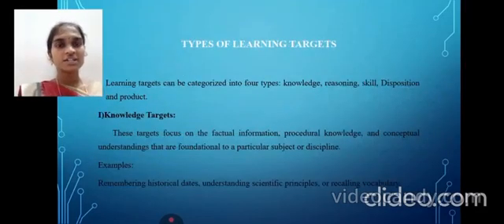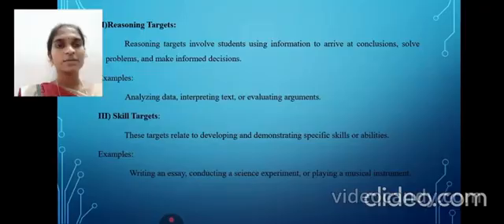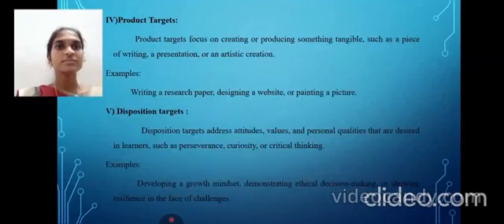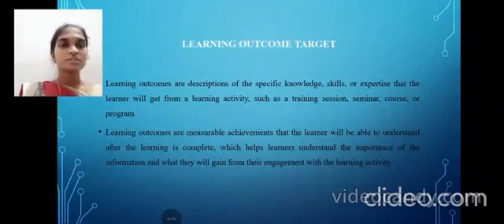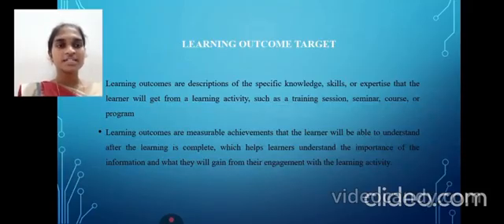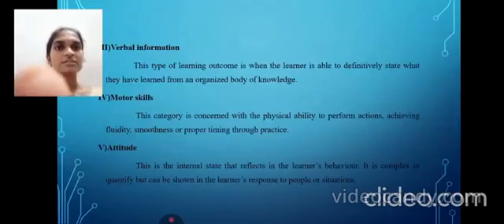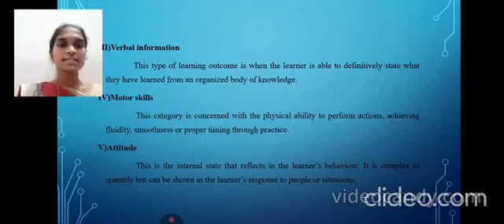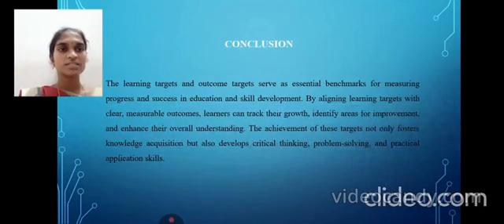Defense mechanismsRepression,Reaction formation and withdrawal